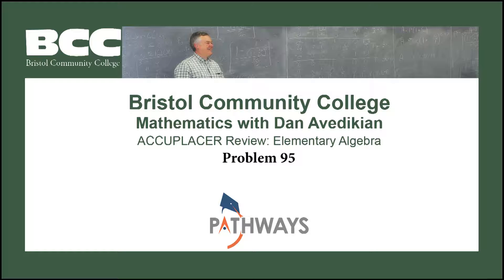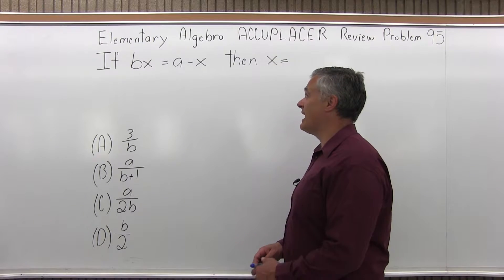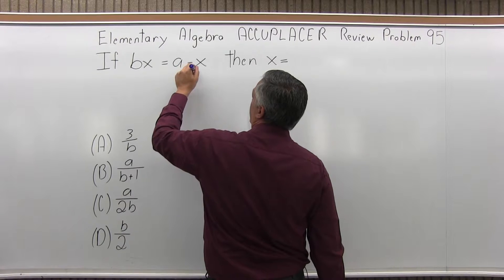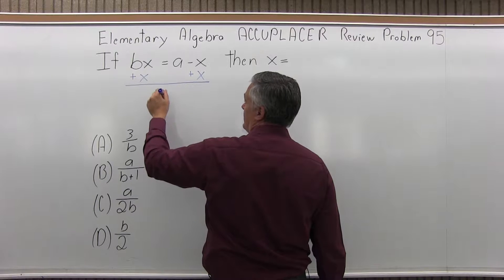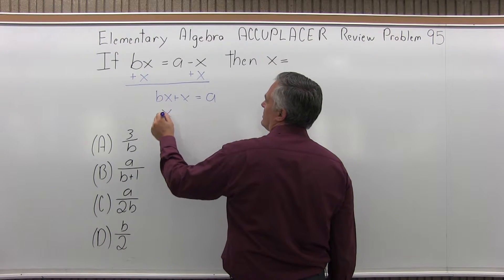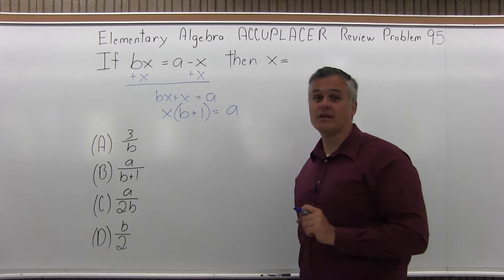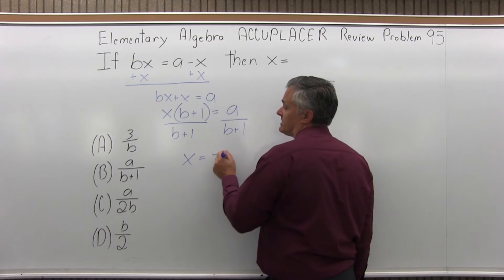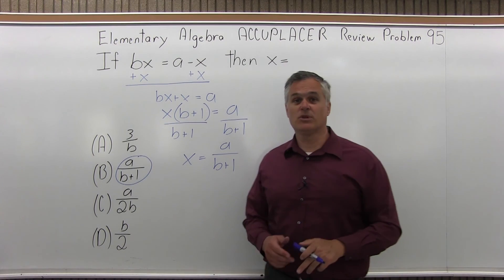ACCUPLACER Review: Elementary Algebra Problem 95 - Mathematics with Dan Avedikian